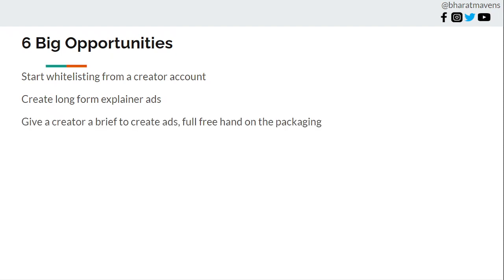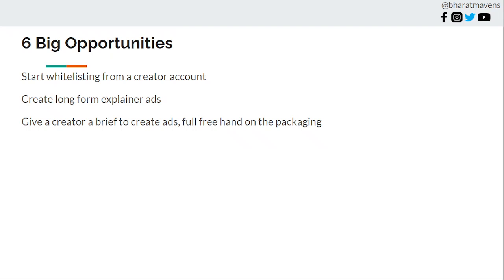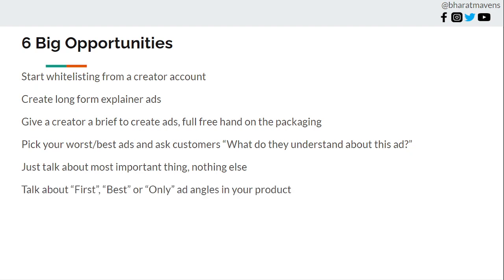9 Ways To Reduce CAC in Facebook Ads | How To Optimize Facebook Ads | Bharat Mavens